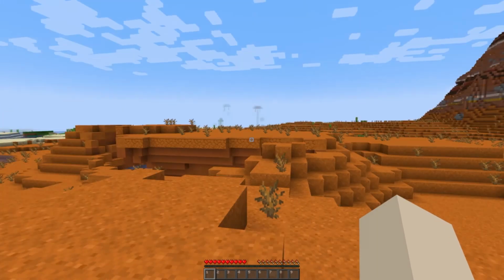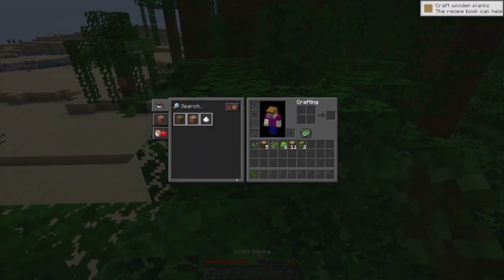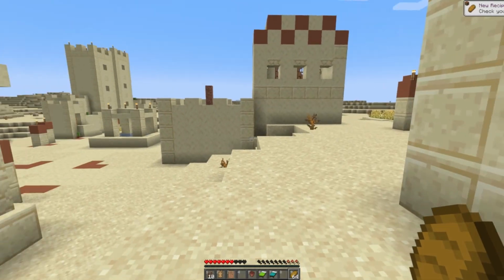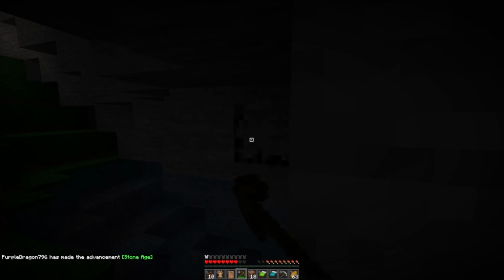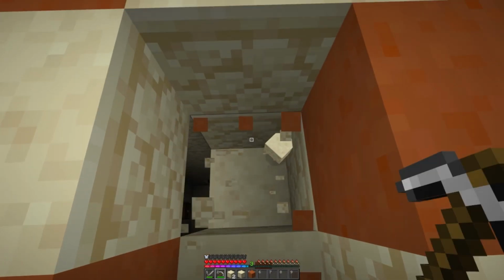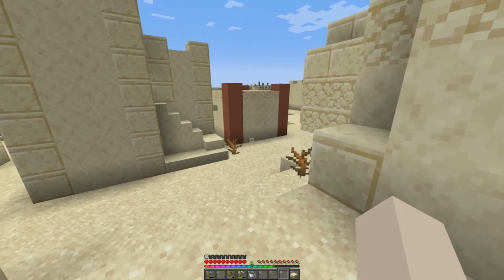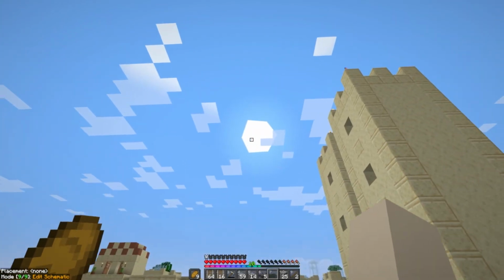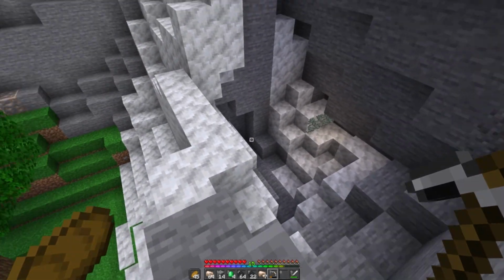Dragon's Nest Season 1 Episode 1 (Vanilla 1.18) What a Seed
Another attempt at starting a Minecraft world, and we start in one heck of a seed!